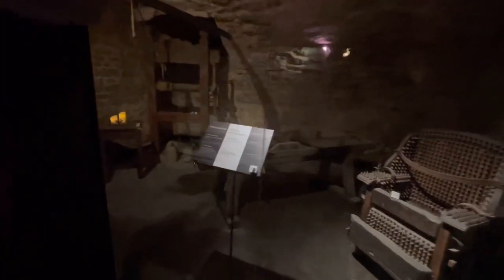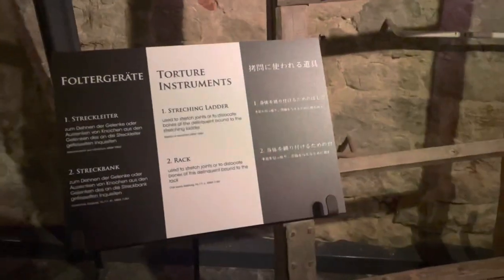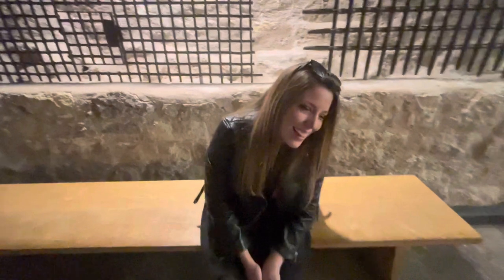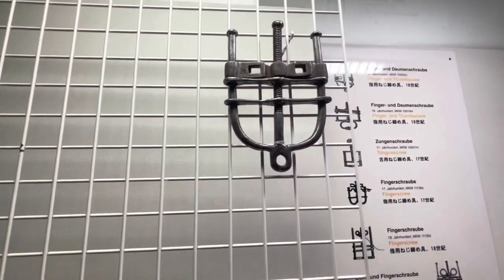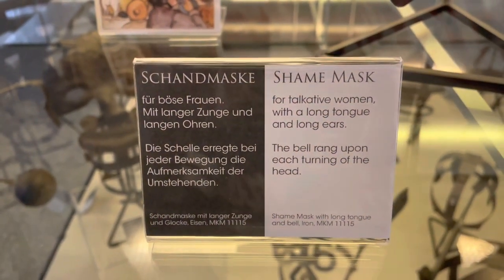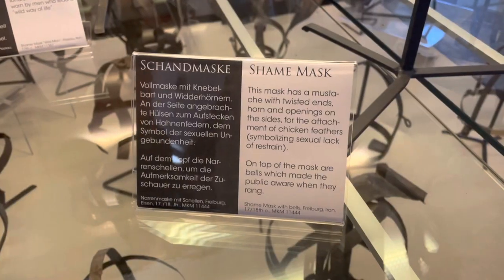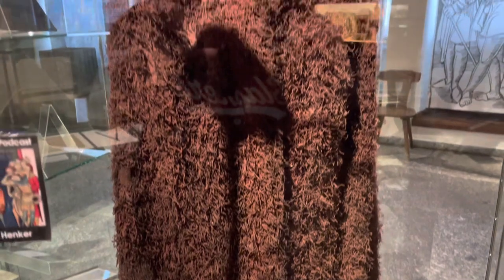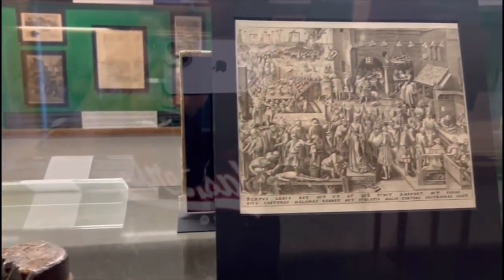Medieval Museum of Crime - Rothenburg Ob Der Tauber Germany